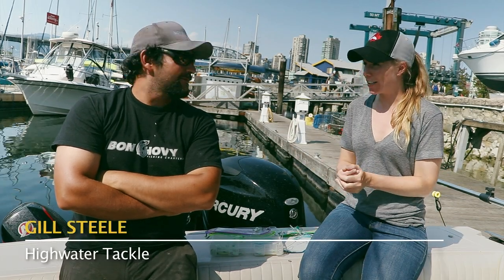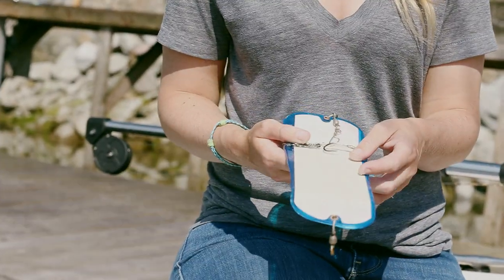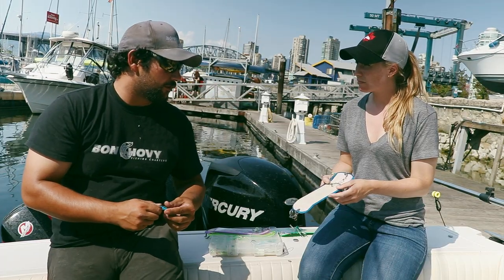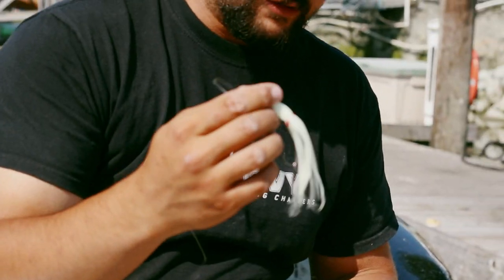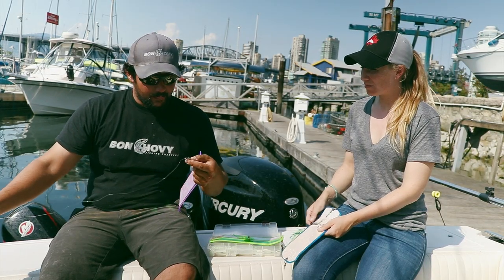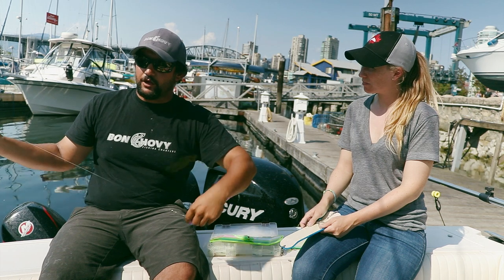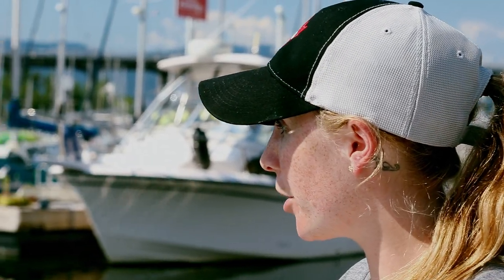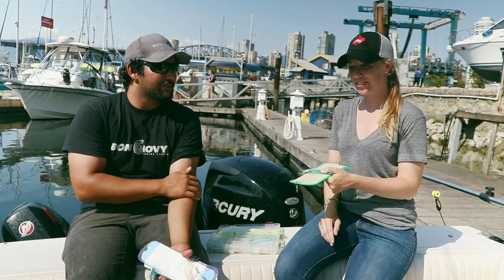How to Fish: Gulf Islands Salmon Trolling Tactics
In this video tutorial, Dimitri from Bon Chovy Fishing Charters in Vancouver talks about his tactics when it comes to trolling with Gibbs Guide series flashers and Yamashita hootchies for chinook salmon around Gulf Islands in Georgia Strait.

Camera:
Kitty Kanhoffen

Editing:
Rodney Hsu